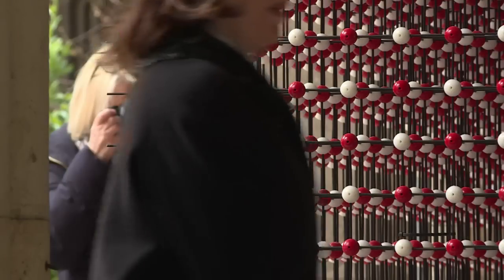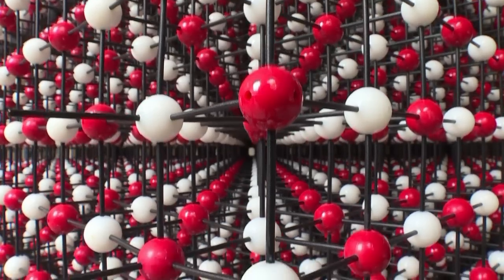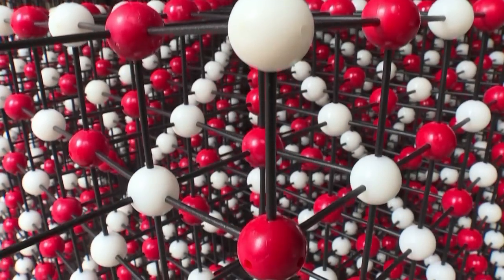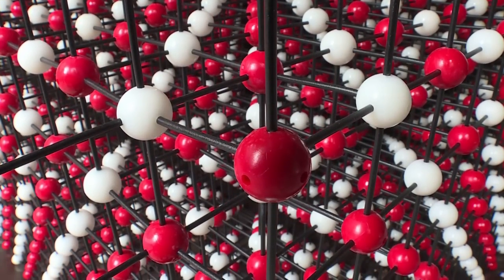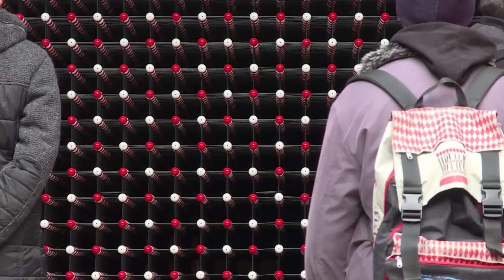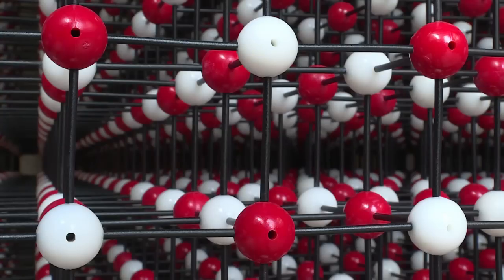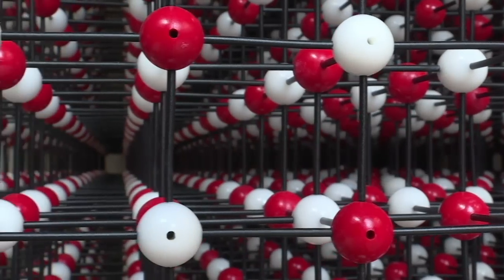World's biggest ever 3D crystal model on show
What would a salt grain look like after being magnified a billion times? An Austrian scientist decided to answer this question and beat a world record at the same time, by building the biggest 3D model of a crystal molecule ever.